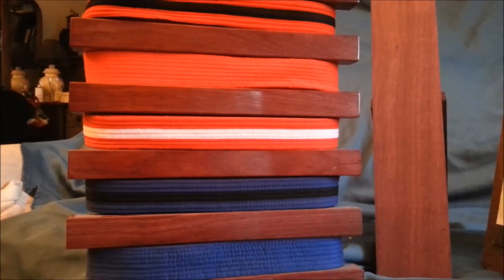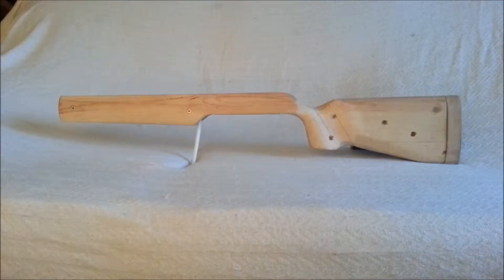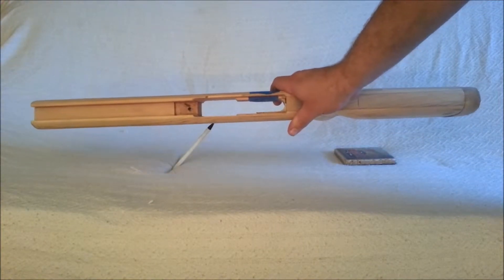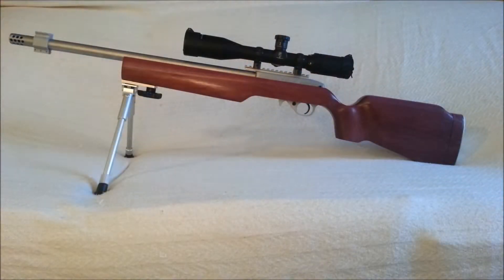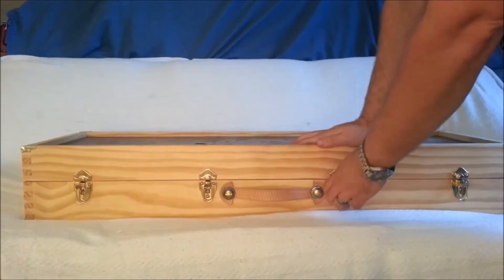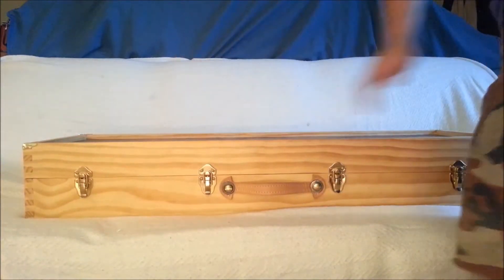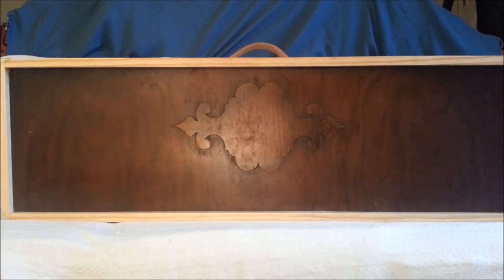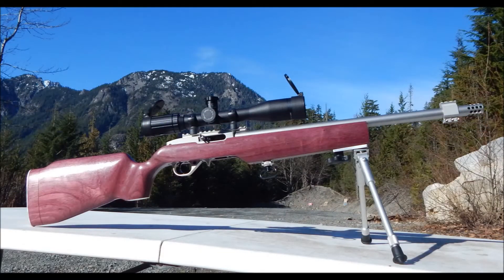Custom Ruger 10/22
Introduction to my custom Ruger 10/22 project. Primarily built the summer of 2014. (Forgive me but I shot this on a Cellphone)